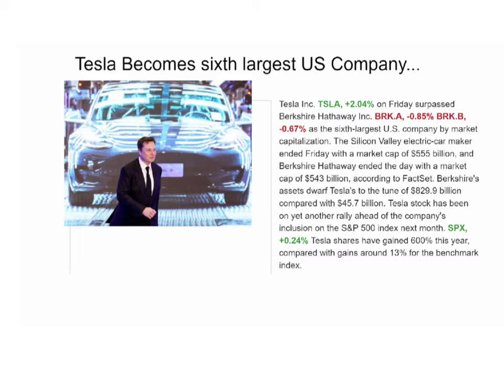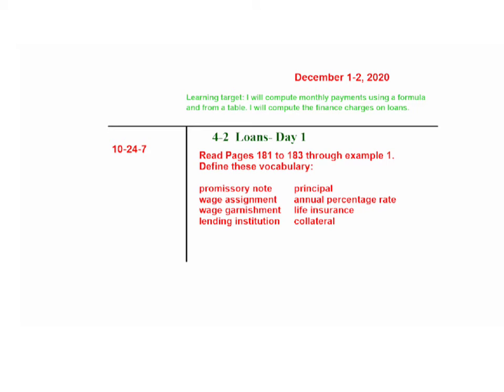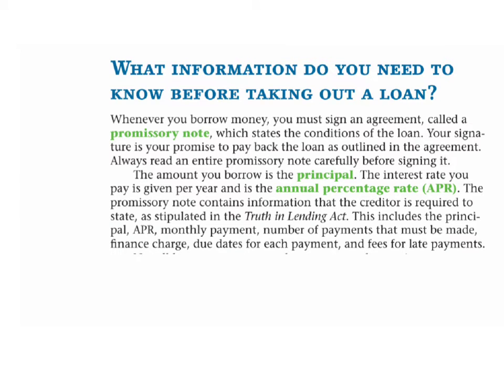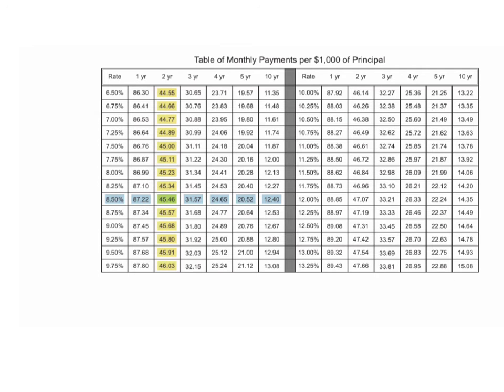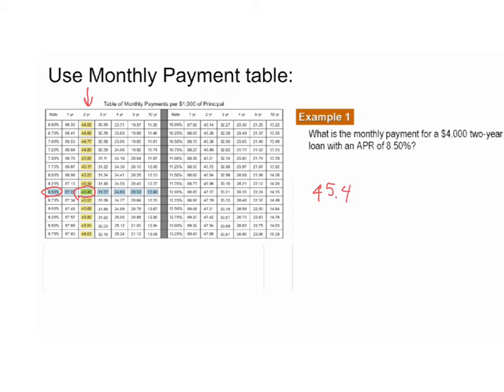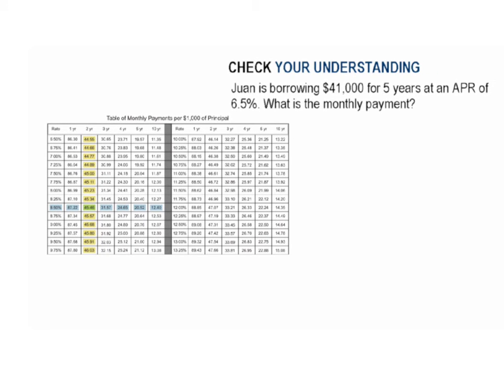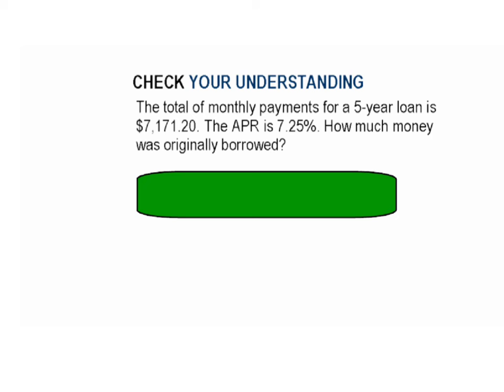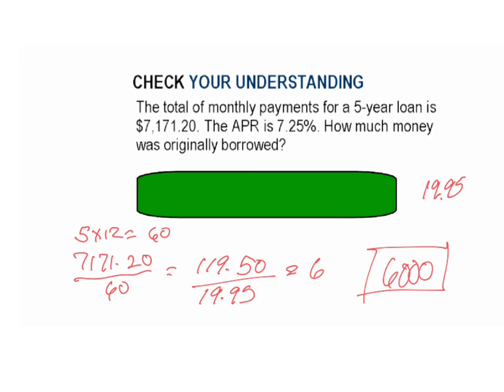4,2, Day 1, L,1,